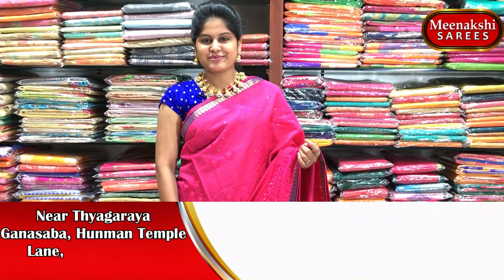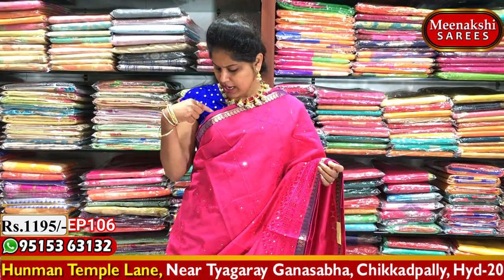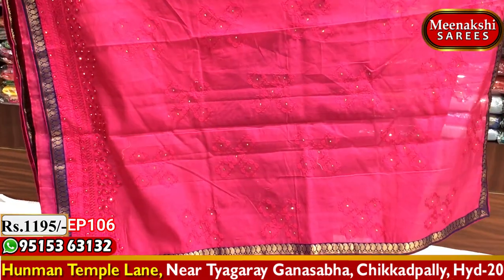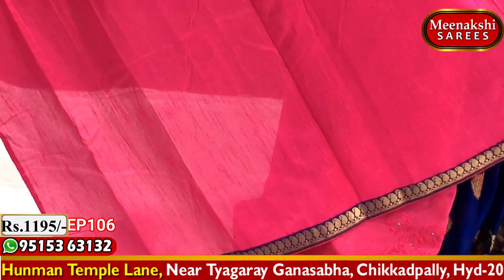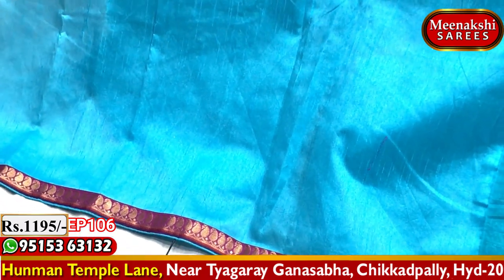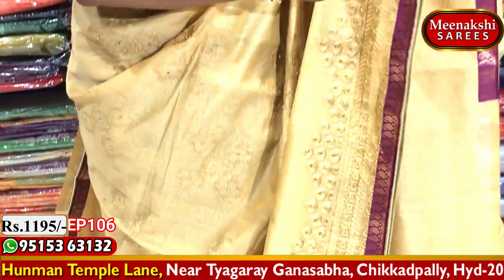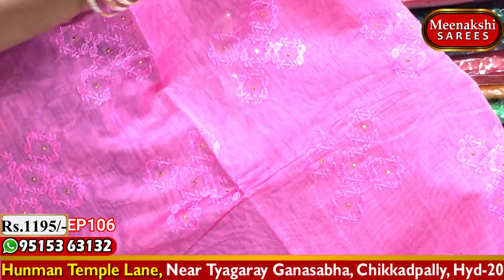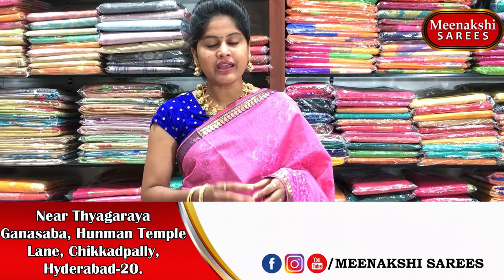Apoorva Chanderi Silk Sarees Rs1195/- only |Embriodery work Sarees EP106 I#vlog MEENAKSHI SAREES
Saree Wholesalers,
Saree Retailers,
Saree Pattu,
Gadwal Saree Wholesalers,
Saree Kanchi,
Saree Pochampali,
handloom sarees
handloom weaving
handloom work
silk saree
Saree Wholesalers,
Saree Retailers,
Saree Pattu,
Gadwal Saree Wholesalers,
Saree Kanchi,
Saree Pochampali,